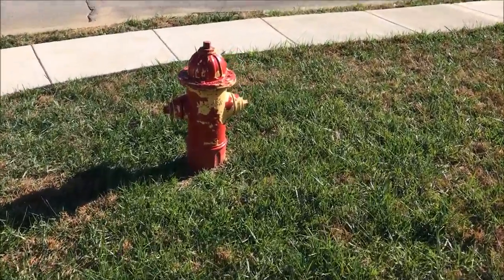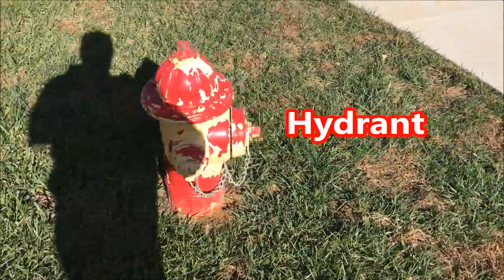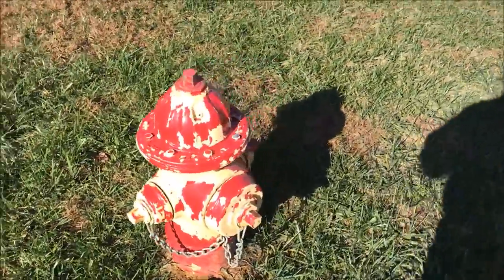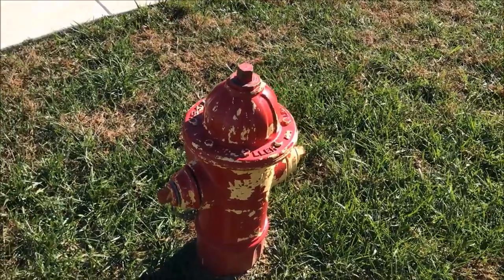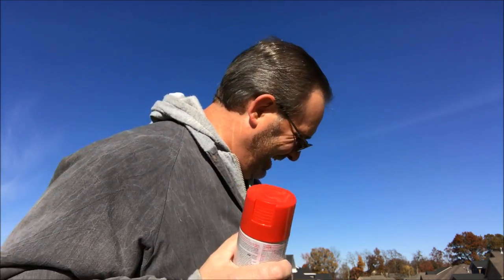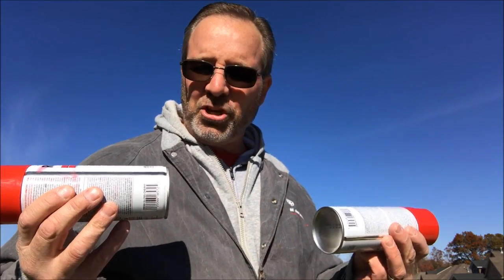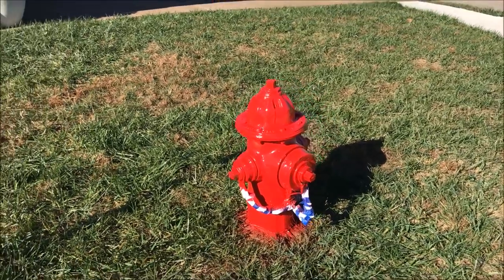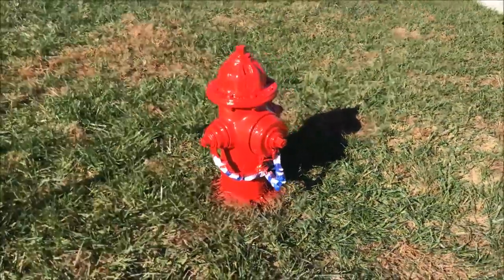Painting The Fire Hydrant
Today I painted the hydrant out in front of the house.

Regards,
Bob